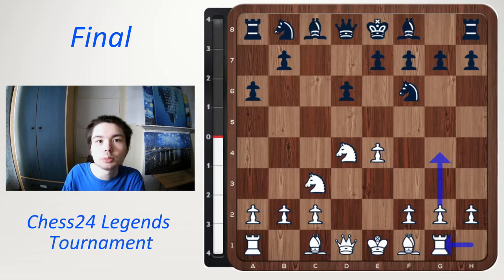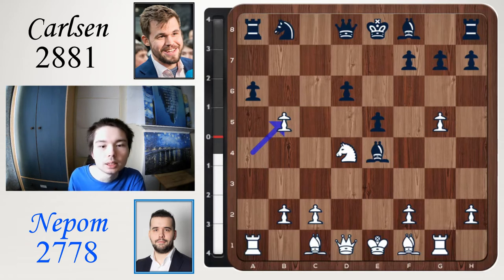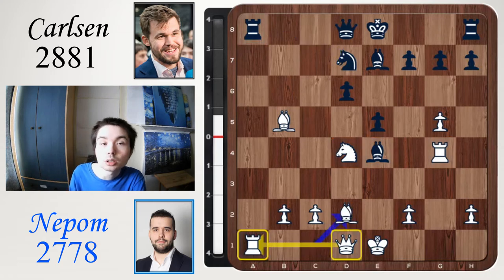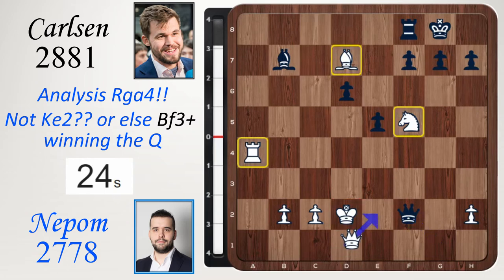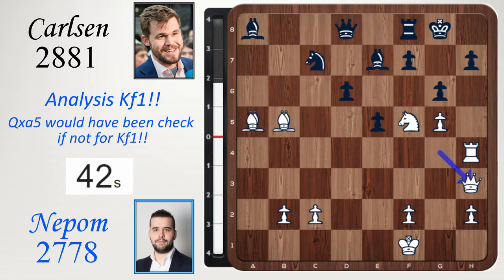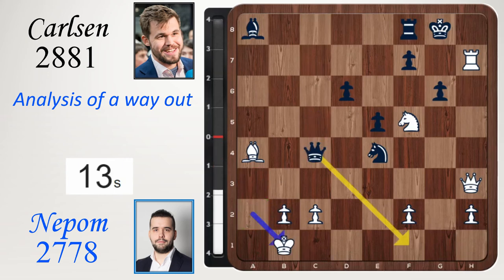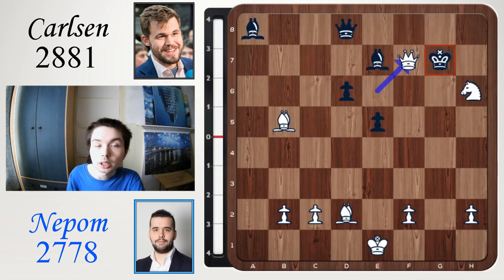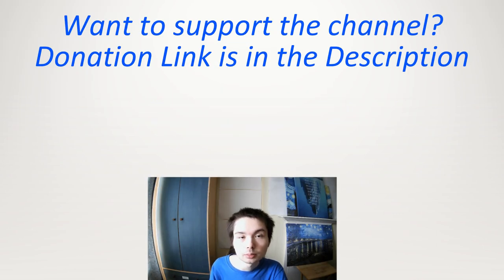Beating Magnus Carlsen: Play the Freak Attack!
Final of the chess24 legends tournament between Ian Nepomniachtchi and Magnus Carlsen

Time Stamps
00:00 Introduction
00:32 Part 1 Opening Sicilian Freak Attack
2:47 Part 2 Middlegame Finish
3:43 Rga4!! Rook Swing!
5:08 Middlegame
5:40 Kf1!!
6:53 The Impossible Perpetual
7:57 Finish
9:45 Table
9:57 Key Points

11